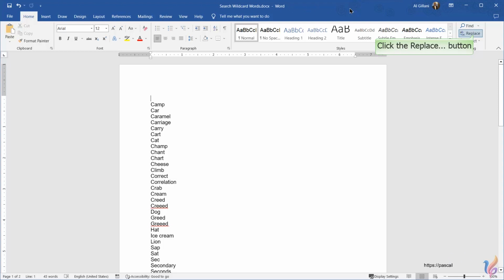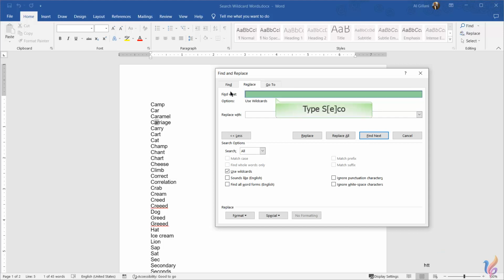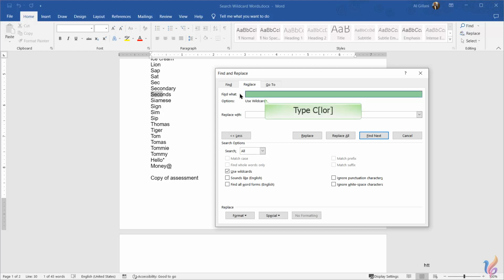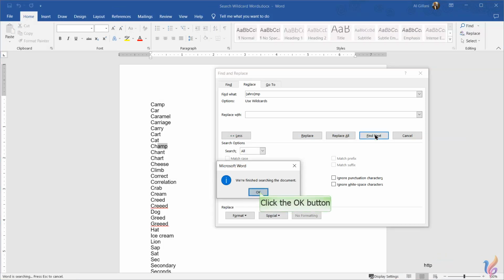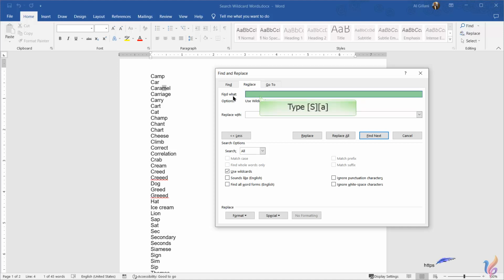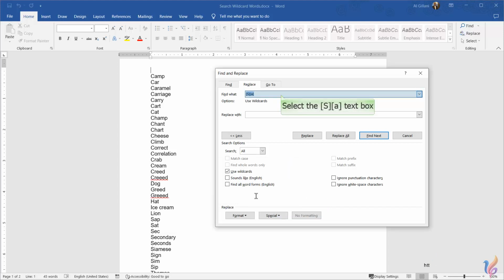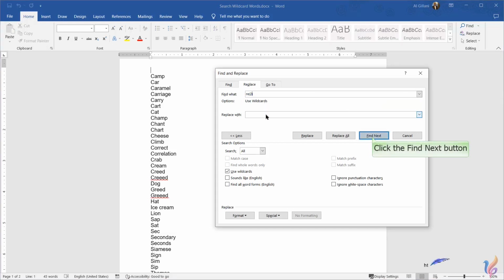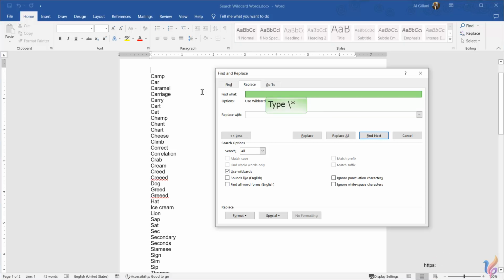Find and Replace text using Wildcards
Wildcard features elevate Word’s Find and Replace function, enabling users to perform complex, pattern-specific searches effortlessly. By understanding these wildcard applications, users can seamlessly navigate, edit, and manage large or intricate documents with heightened precision and efficiency.